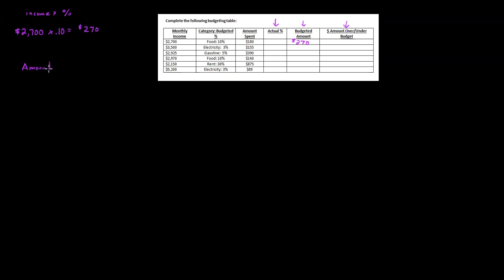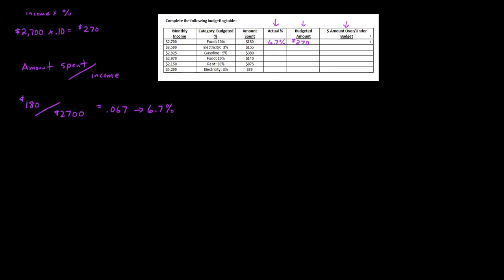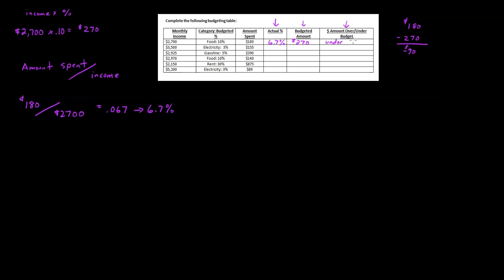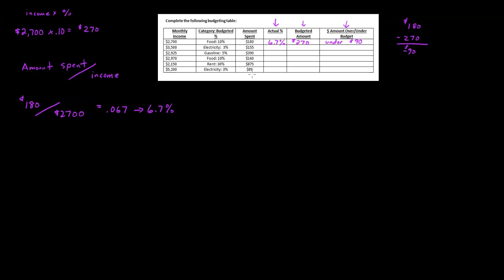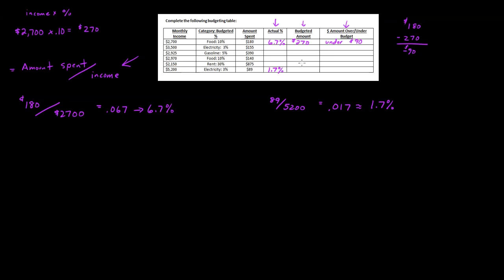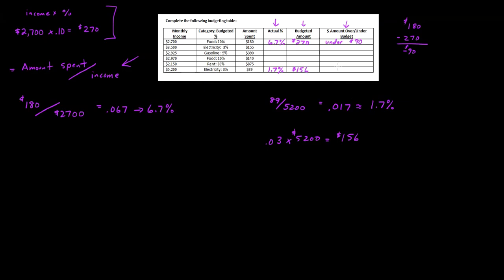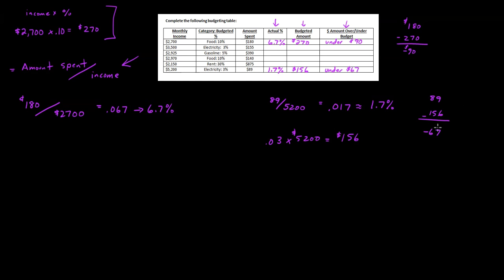Chapter 3 Study Guide Part 4